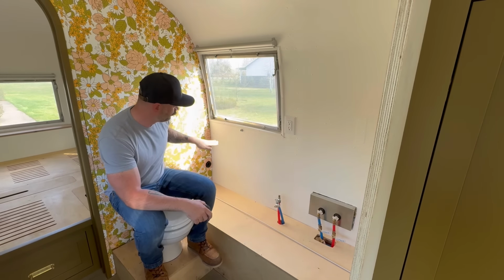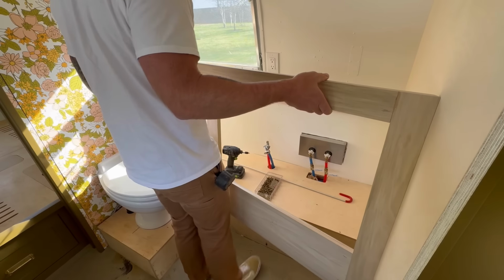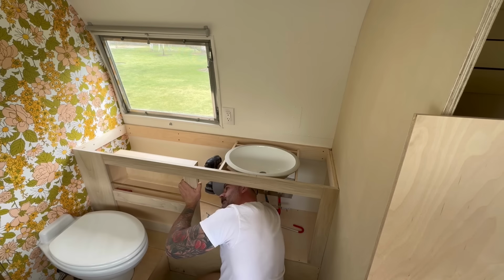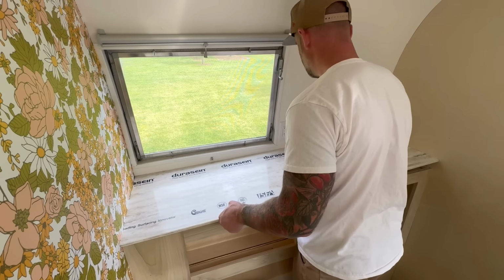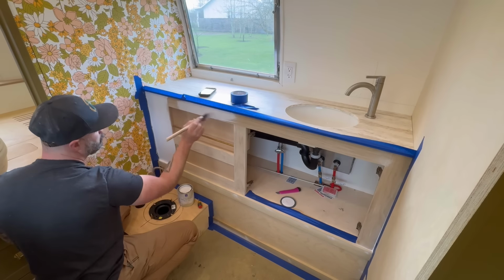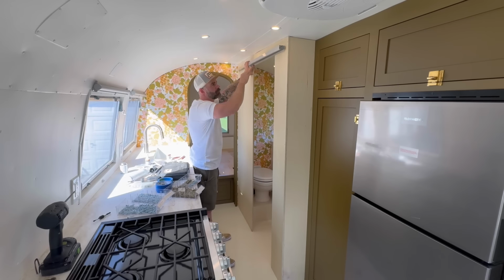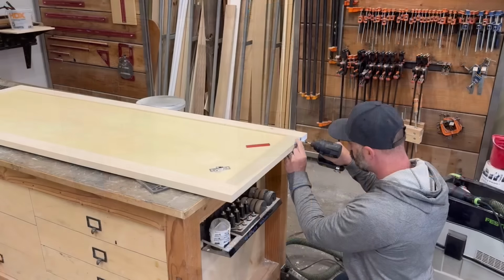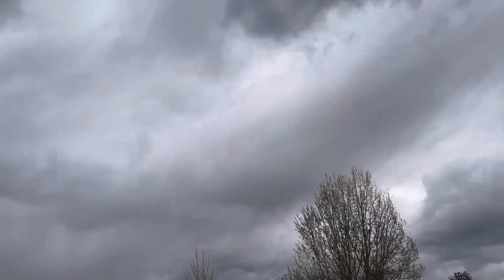Over a 100K Dollars later || I Finished The Airstream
or scan the QR code to get your FREE welcome kit that includes the canister, shaker, a year supply of vitamin D3K2, and 5 extra travel packs of AG1!

CA Glue
Double Sided Tape
Eye Protection

Grizzly Tools:
Table Saw